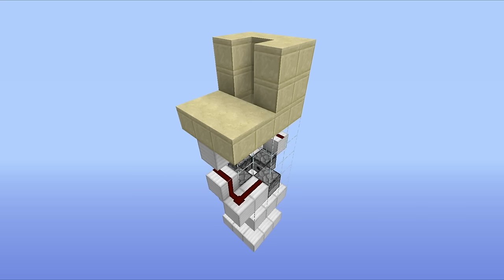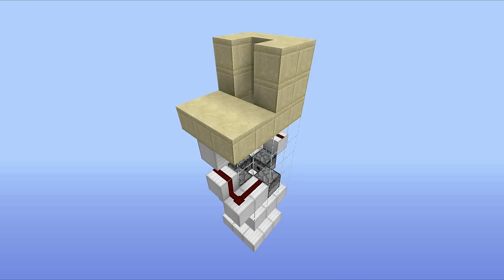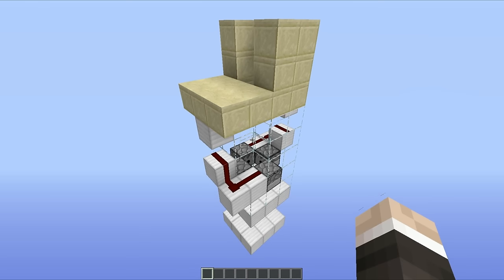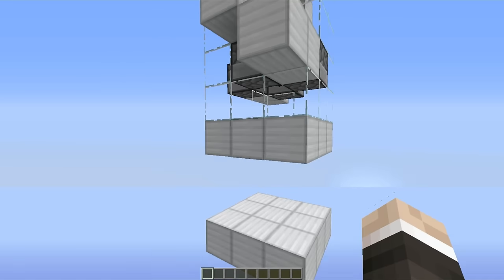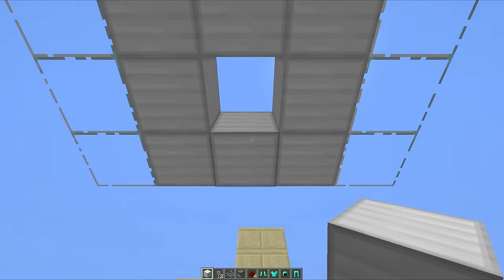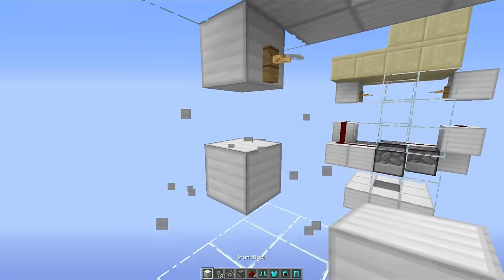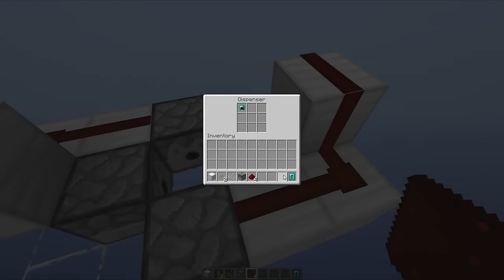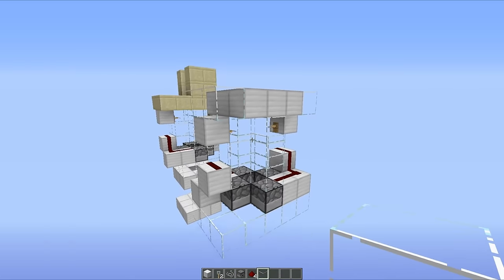Fireman's Pole Armour Equipper [Fancy Redstone]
Various Armour Equippers!